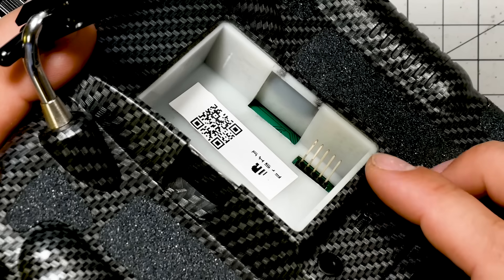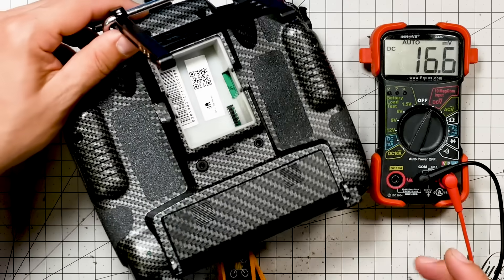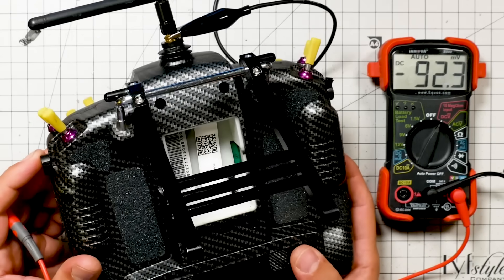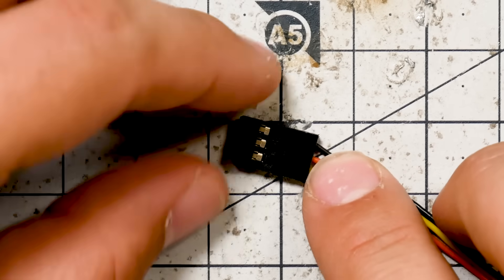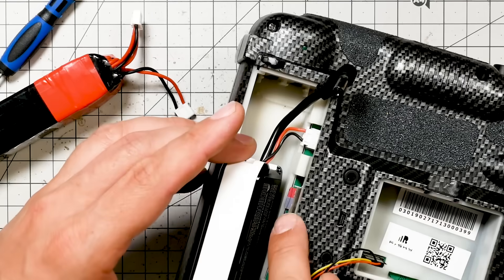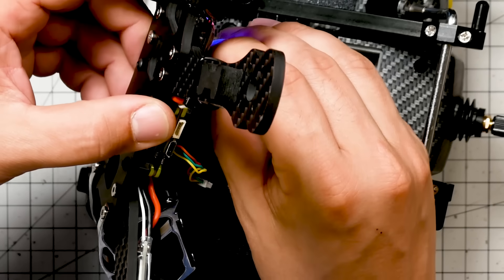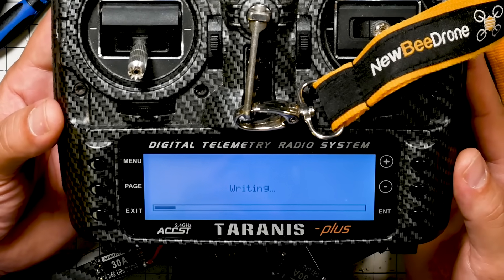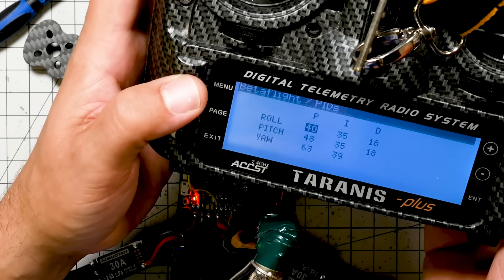FrSky Receiver Firmware Update | R-XSR LUA SCRIPT FIX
I'm going to show you how to update the firmware on your FrSky receiver. YOU NEED TO DO THIS ON EVERY SINGLE R-XSR YOU GET if you want to use Lua scripts and avoid "Sensor Lost" warning. But you also sometimes need to do this on other receivers, such as if you want to change the region from EU to FCC, or if you want to run FPort protocol.

--- PRODUCT LINKS ---

My multimeter:

5v step-down regulator allows you to flash your receiver even if your radio is powered by a 3S battery